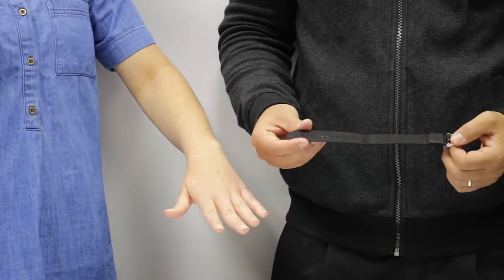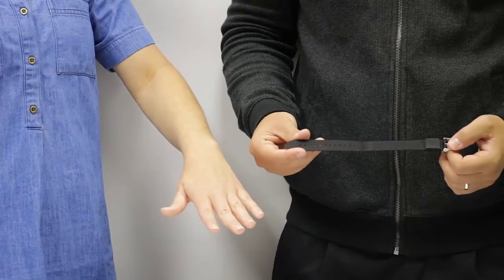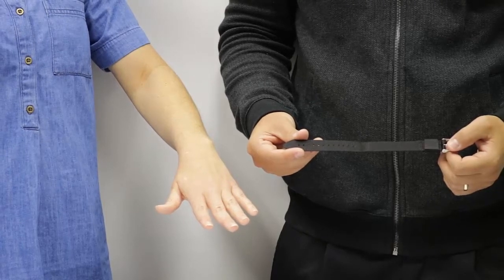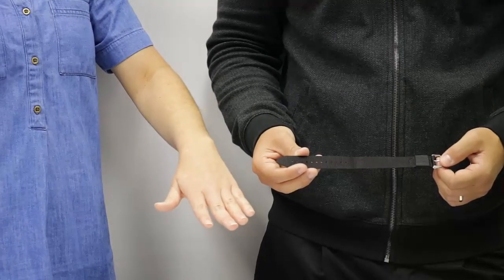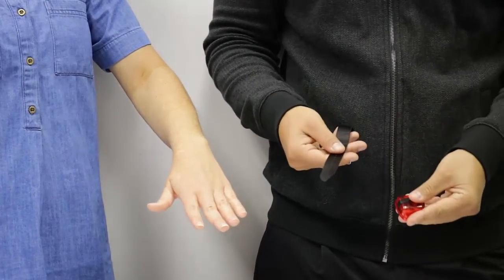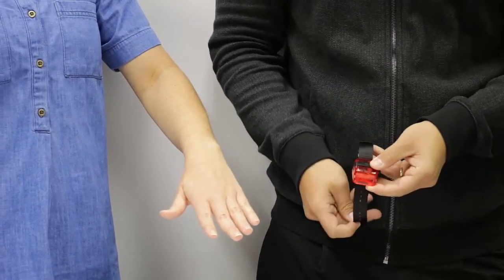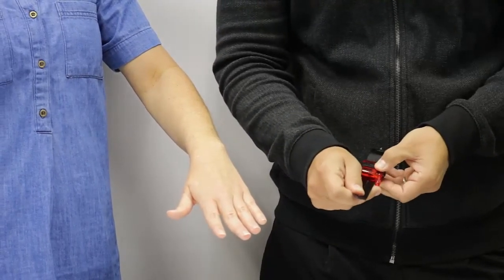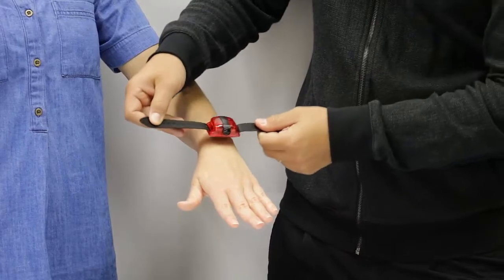Woven Nylon Wristband